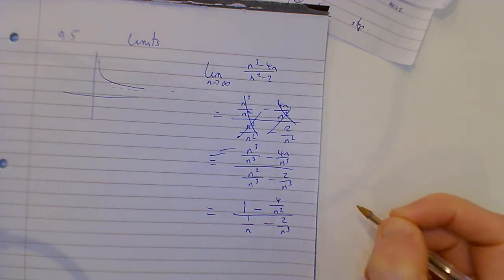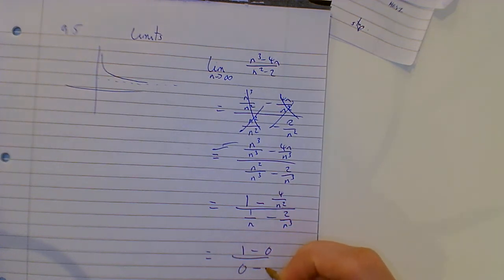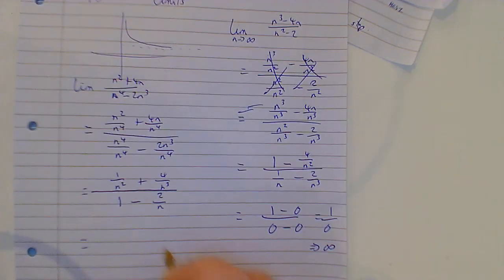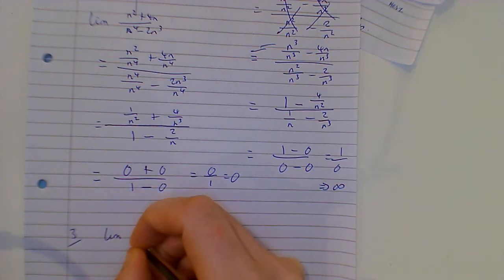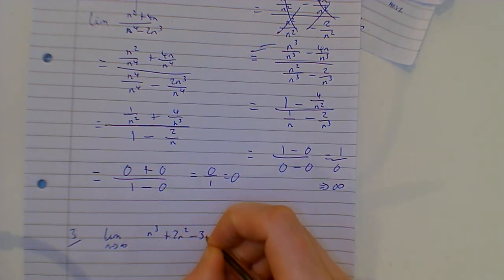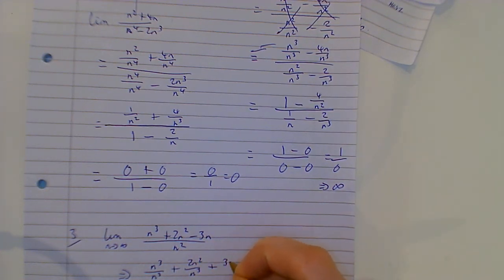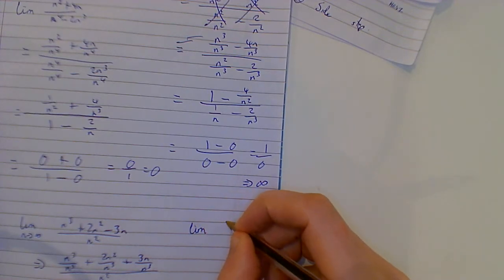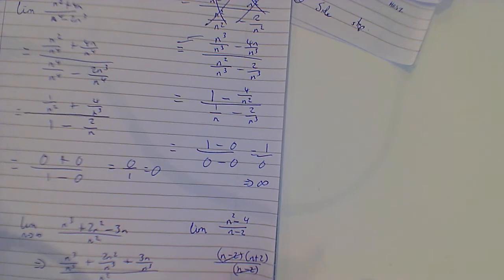9.5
sequence and series 5 th years